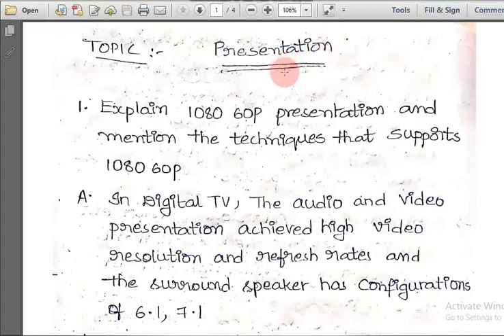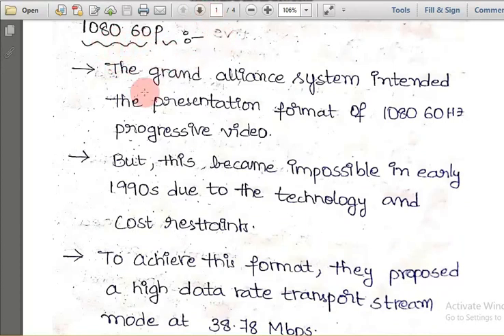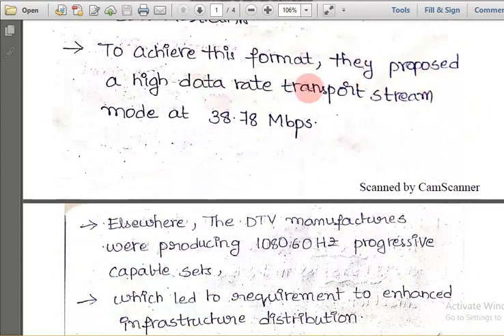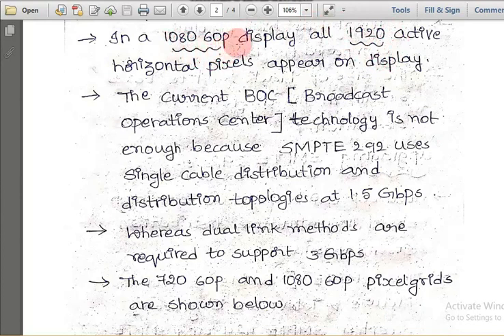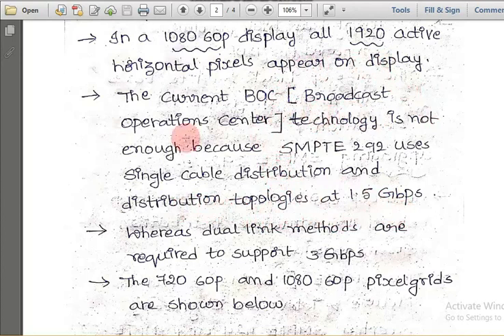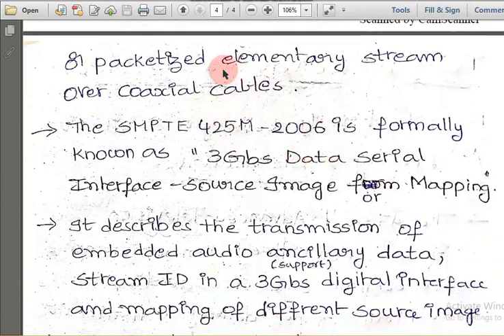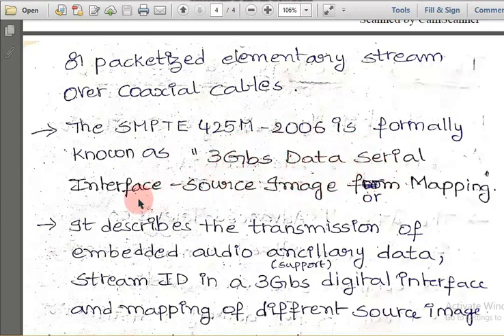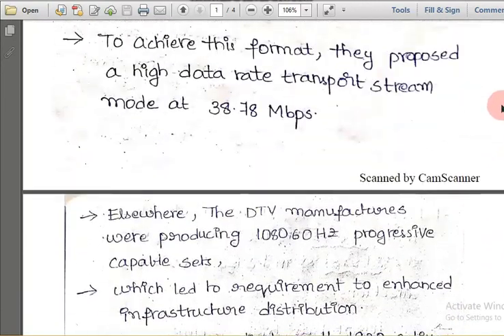JNTUK R16 BTECH 4-1 TELEVISIOIN ENGINEERING PRESENTATION TECHNIQUES OF 1080 60P PIXELGRID STRUCTURES